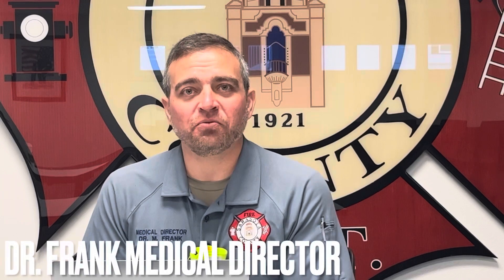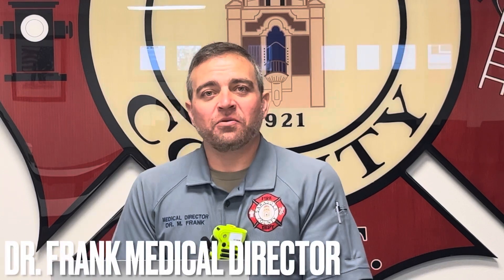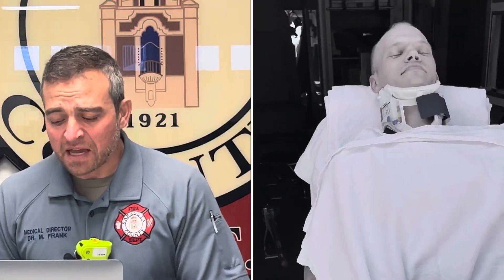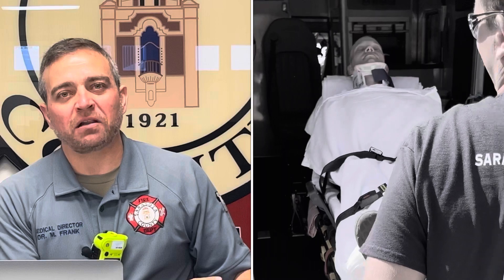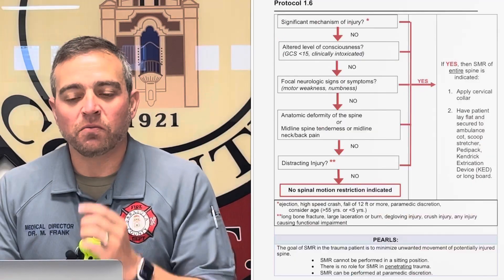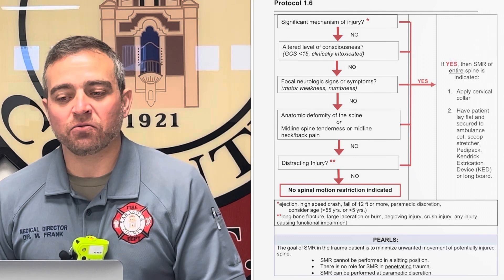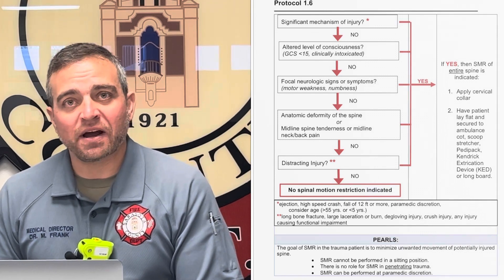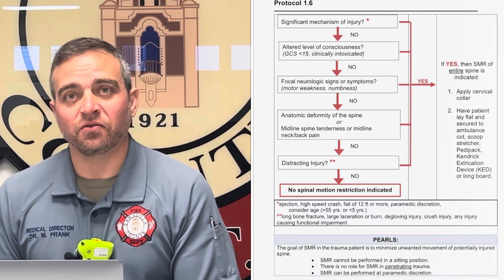Medical Minute with Dr. Frank: C-Collar use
Reminder from Dr. Frank on the importance of utilizing a C-collar when caring for and transporting trauma/potential trauma patients.